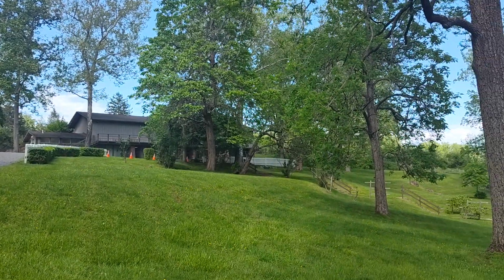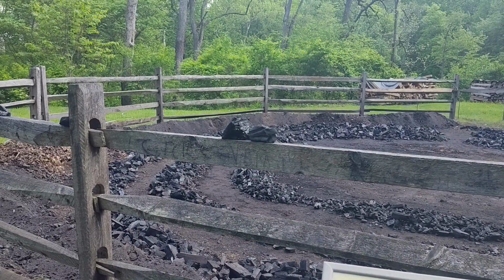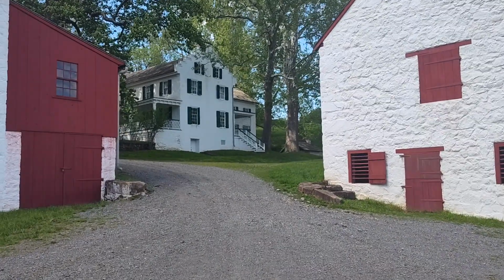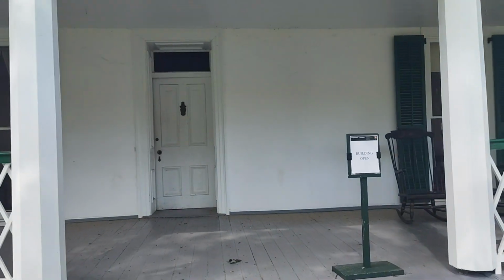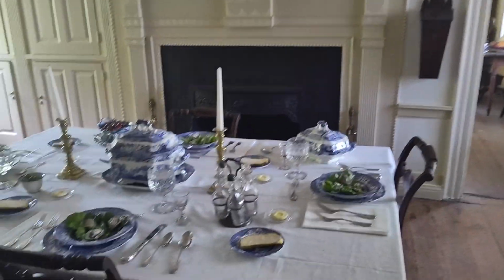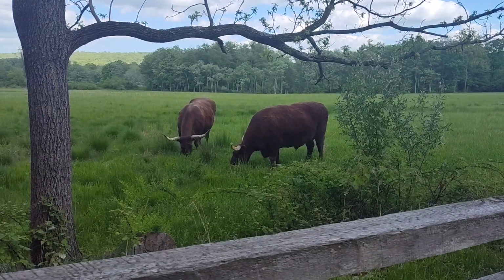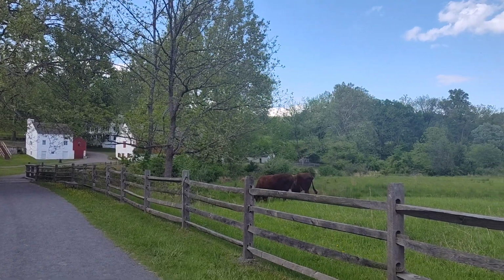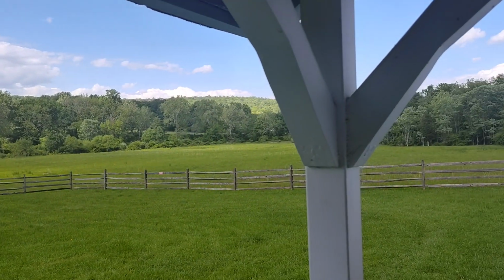Hopewell Furnace National Historical Sight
my video on my visit of the Hopewell Furnace Historical Sight